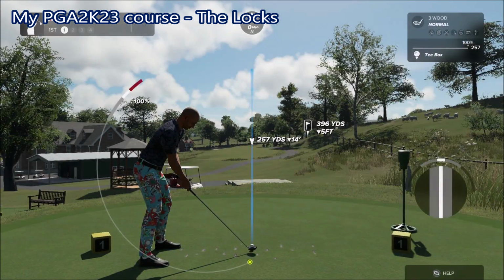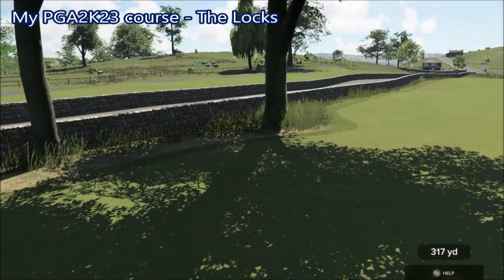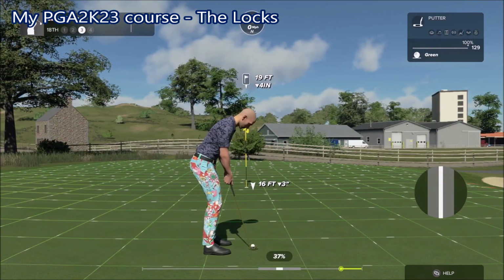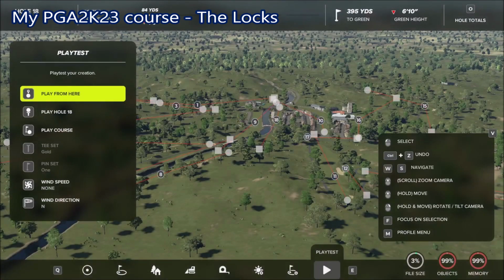My PGA2k23 course The Locks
A new course you probably don't know about so have a look and see if you might like a round there.